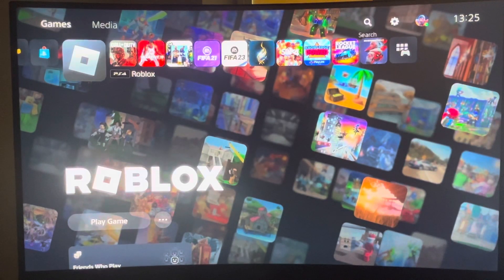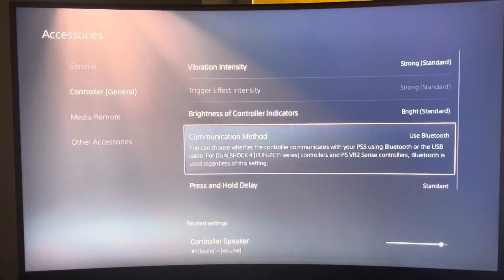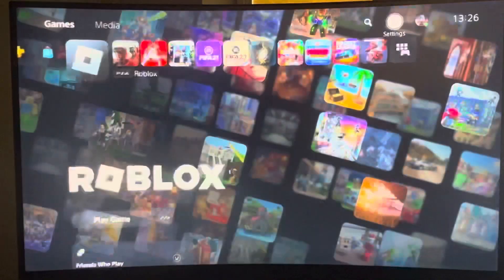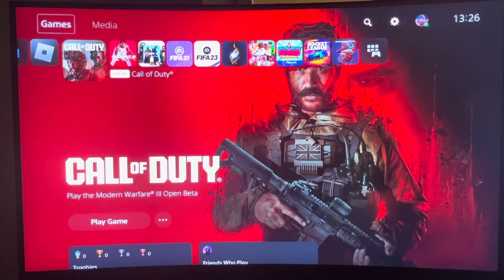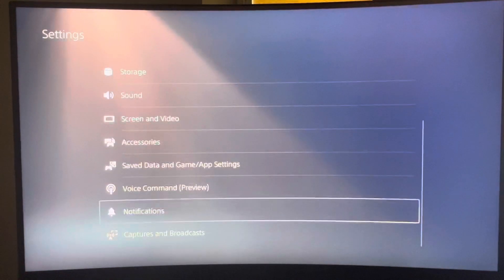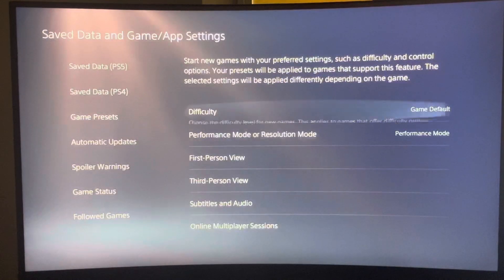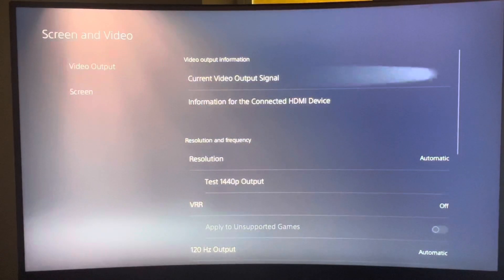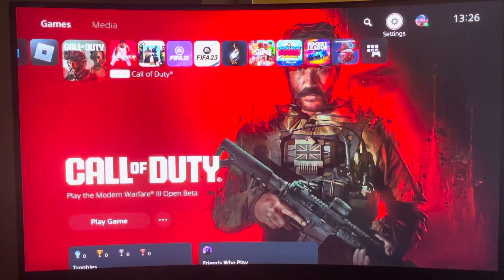Fix Controller Input Delay & Latency in Roblox On Playstation PS4/PS5